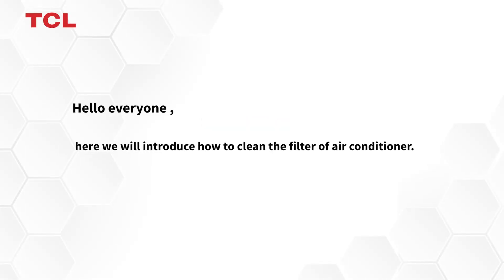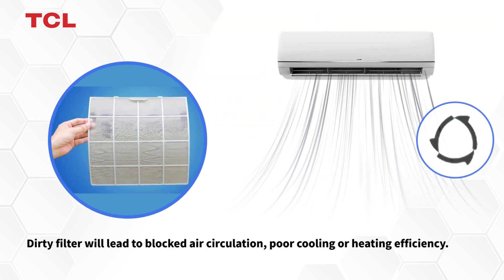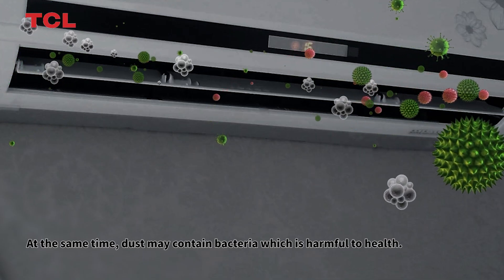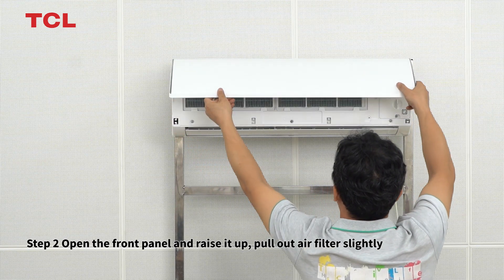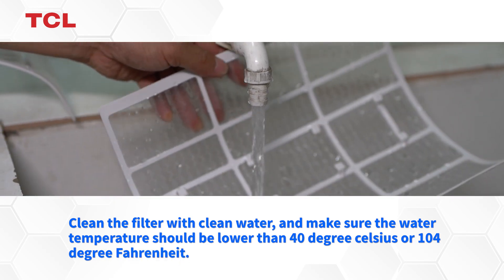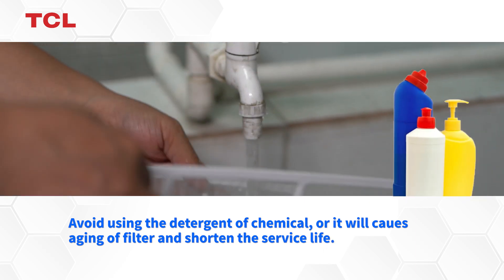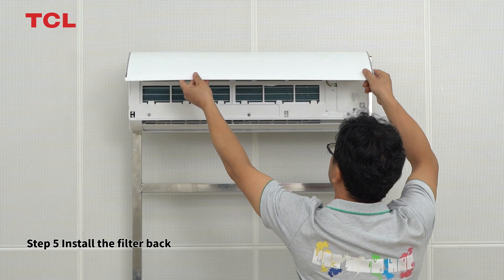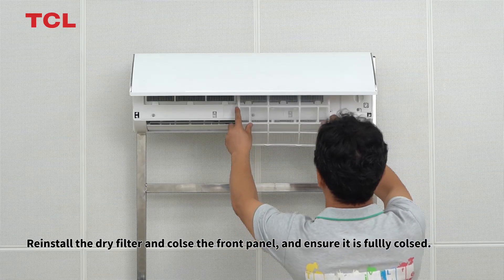TCL AC 101 | How to clean the filter of TCL air conditioner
Here's TCL AC 101 with everything you want to know about TCL Air Condition.

If you have any further questions, please leave them in the comment area.
We will answer your doubt ASAP❤.

Download TCL Home APP now.
Connect with TCL smart devices & enjoy intelligent life.